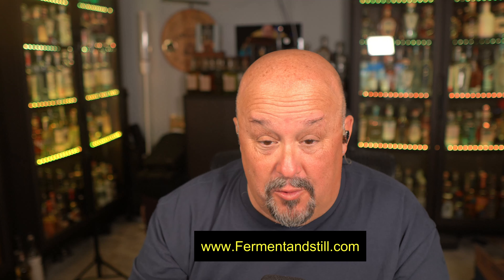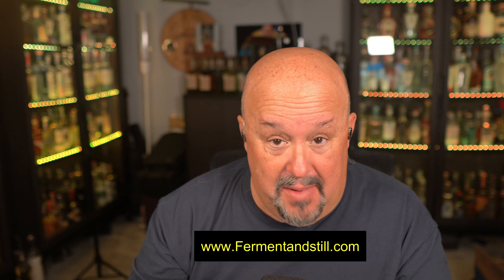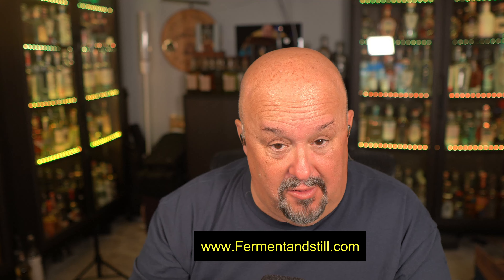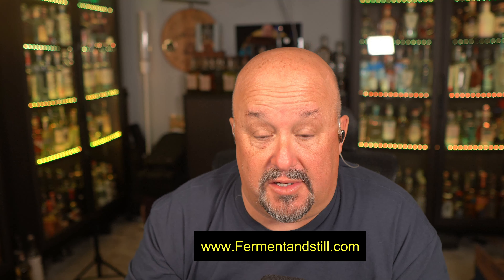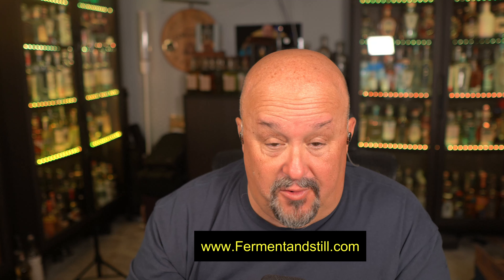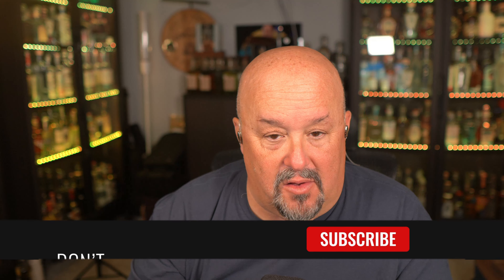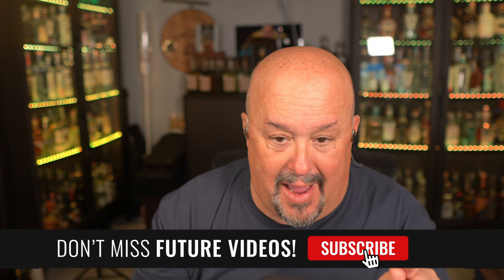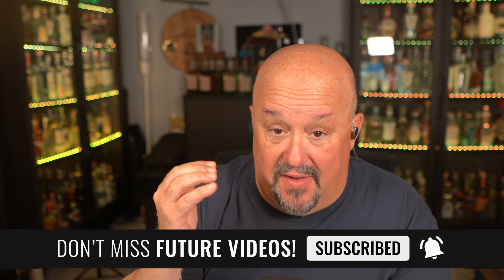G4 Extra Anejo New Batch Review - The Tequila Hombre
Join the tequila Hombre as he talks about the new batch of G4 Extra Anejo that was recently released!

Get great pricing on the G4 Extra Anejo before it sells out

Join the TBAC on Discord get special barrel buys, special batches as well as allocated, limited edition special bottles.